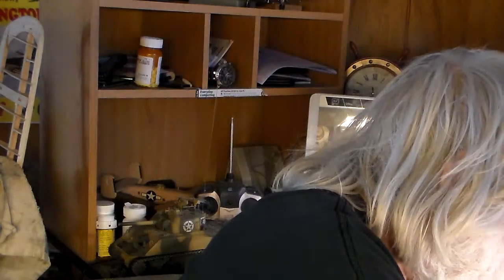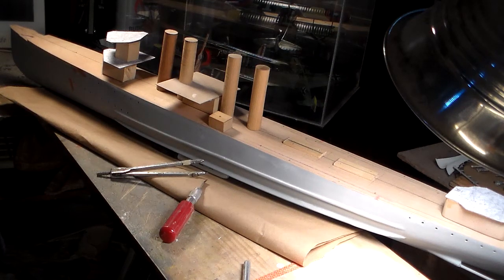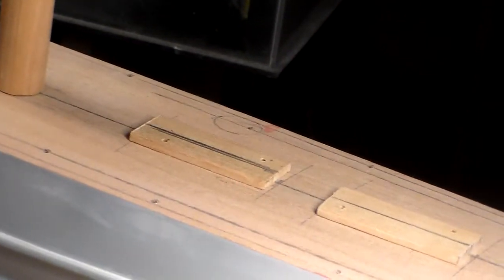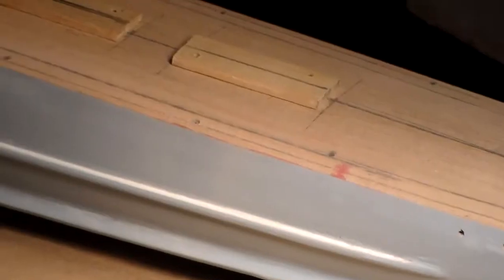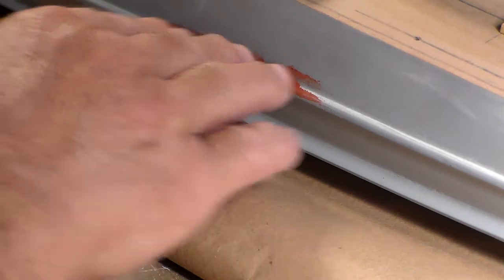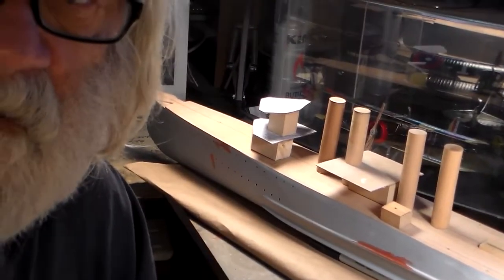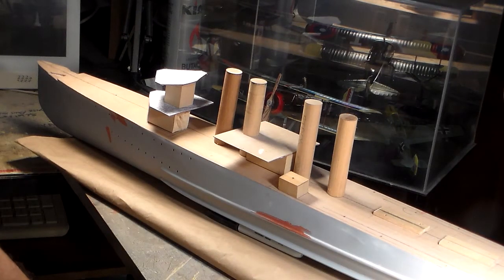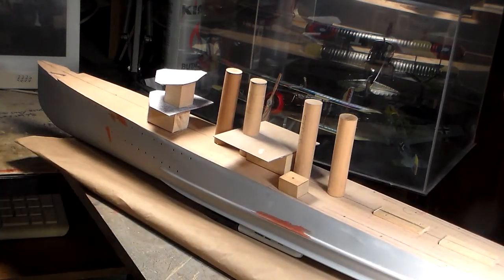BLUEJACKET USS. WARD DD139 Video 3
Ahoy
            This video is part 3 of my fall build of the USS WARD  a Bluejacket kit in 18th scale.  At this point of construction I am finishing up the hull to get it prepared this Monday.
Frankie Day